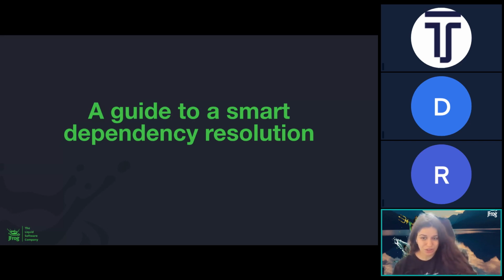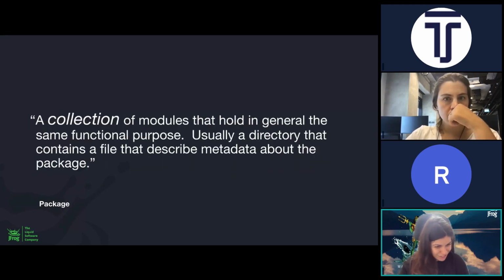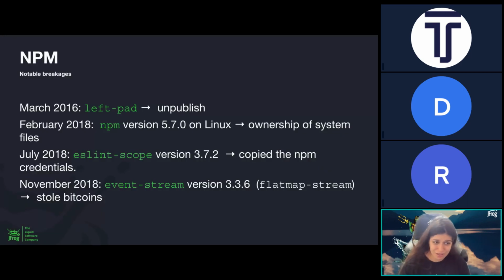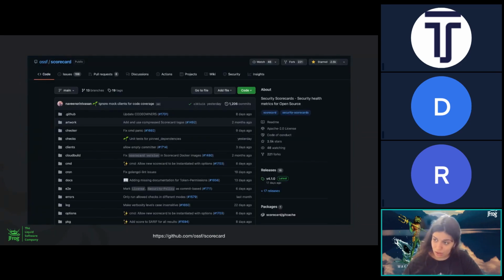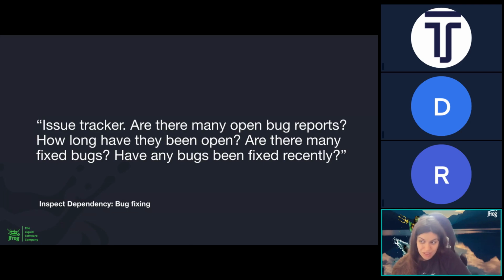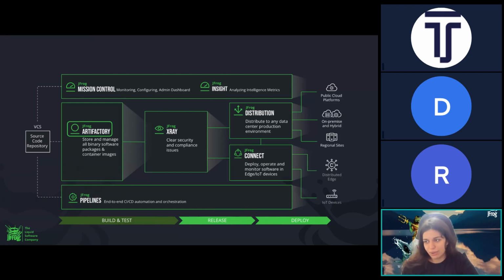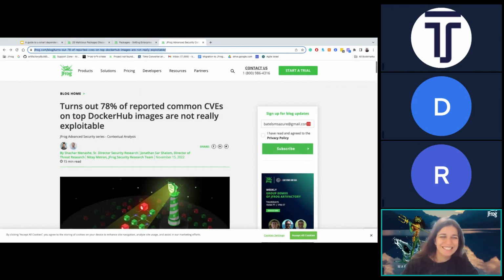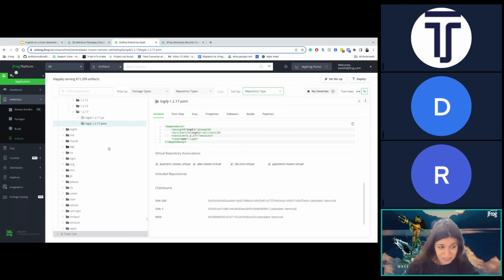A Guide to Smart Dependency Management with Techstrong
In this session, we explore different types of dependencies, highlight the hidden costs of dependency management, provide concise guidelines for using open-source libraries, and discuss important security considerations to improve the software development process.